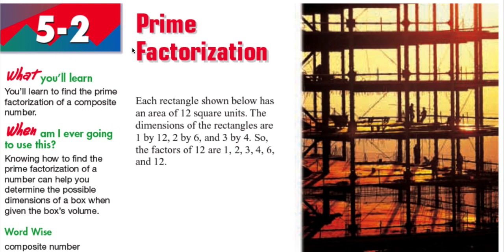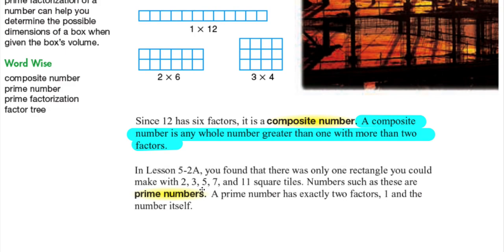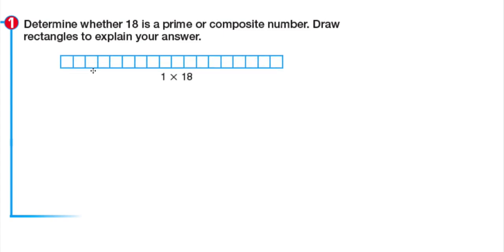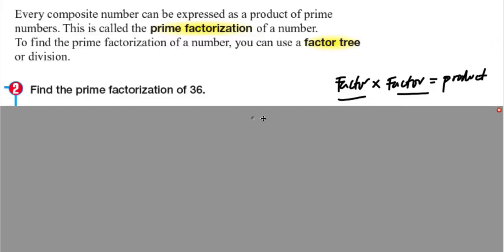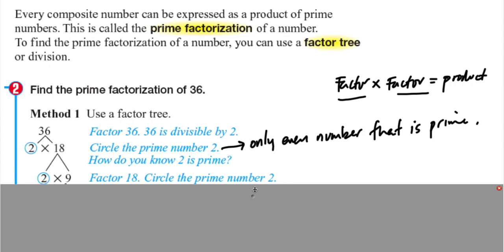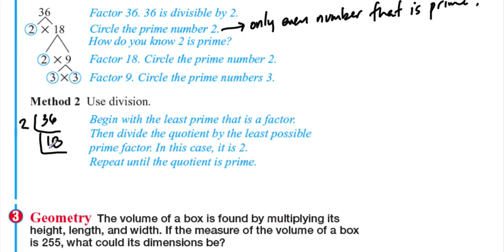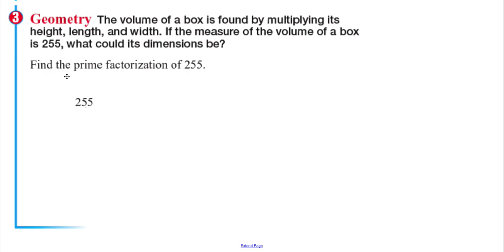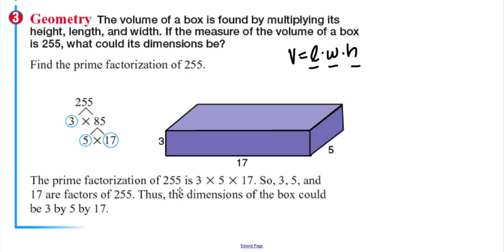5 2 Prime Factorization